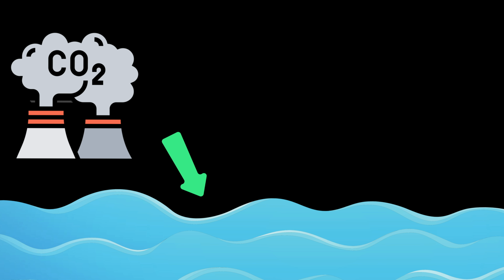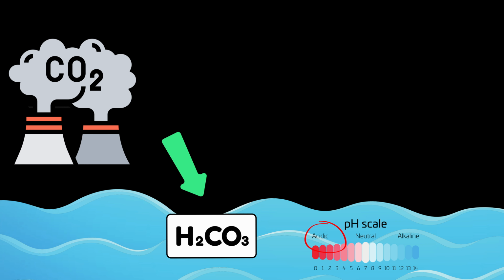Ocean Acidification, explained.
The acidification of the ocean is a growing concern as we release more CO2 emissions due to human activity. In this video we explore what the causes, consequences and solutions for Ocean Acidification are.

Sea you soon!